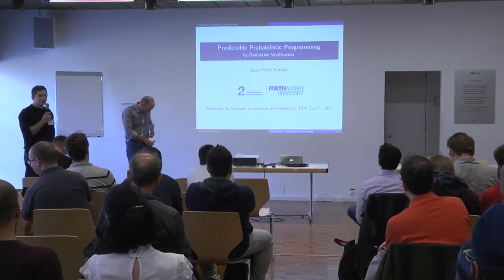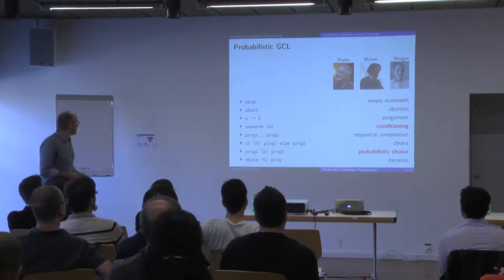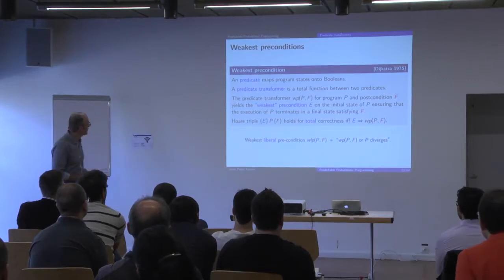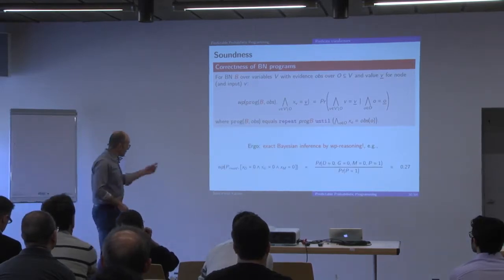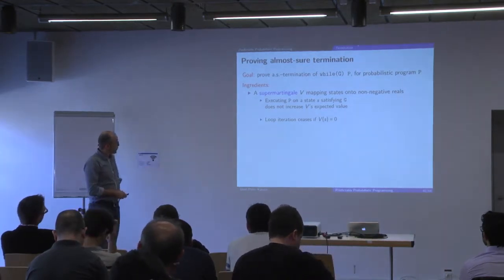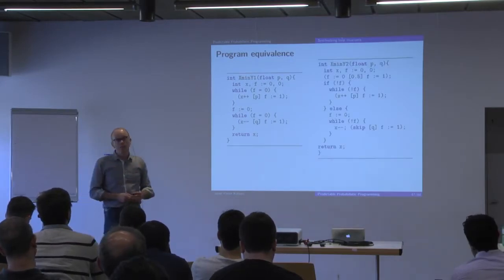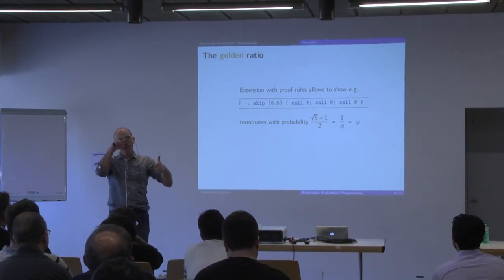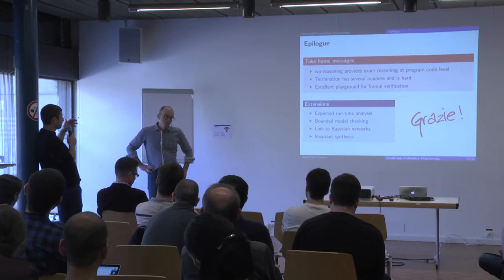Predictable Probabilistic Programming by Deductive Verification - Joost-Pieter Katoen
Probabilistic programming aims to make probabilistic modeling and machine learning accessible to the programmer. Probabilistic programs steer autonomous robots, are key to describe security mechanisms, code randomised algorithms, and are rapidly encroaching AI. Though typically relatively small in size, they are hard to grasp. Are they doing the right thing? With what precision? How fast? Are programs equivalent?

These questions are notoriously hard; even the most elementary question ``does a program terminate with probability one?'' is more undecidable than the halting problem. We propose to use weakest precondition reasoning, explain its ins and outs, and show some encouraging results on the analysis of randomised algorithms and Bayesian networks.